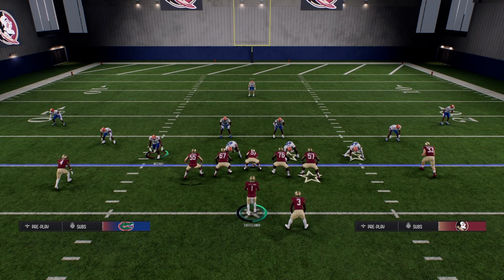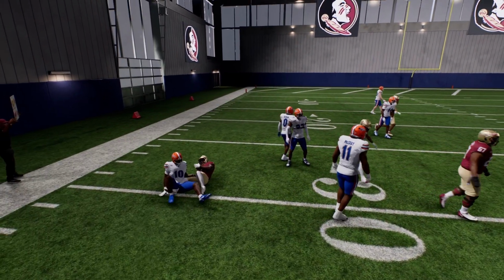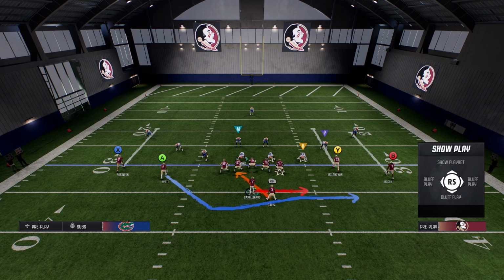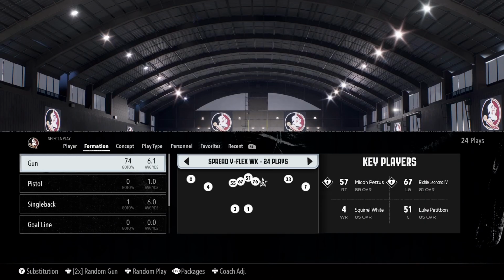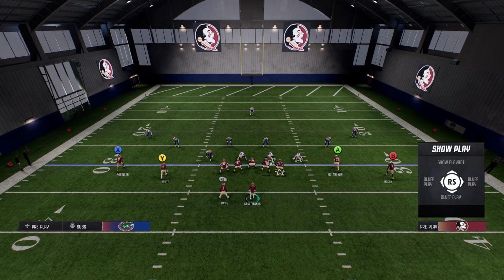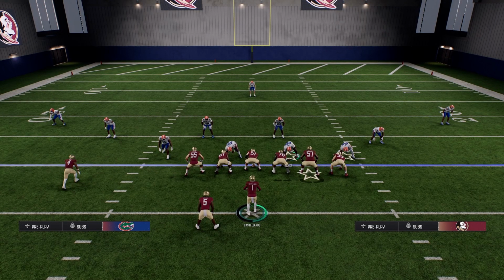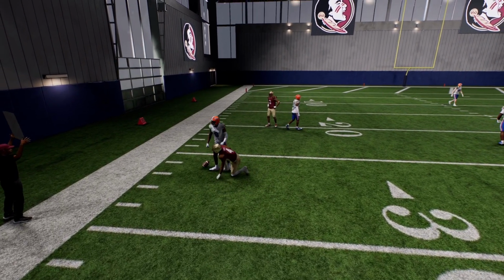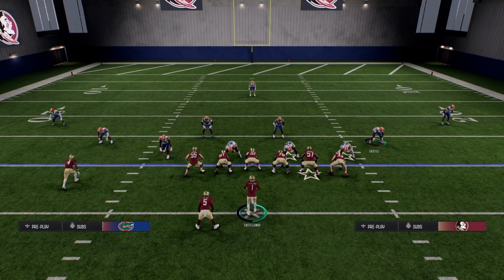Spread Option Offense CFB26 - Chapter 2 - Relief Plays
Chapter 2 is focused on relief or constraint plays in the spread option offense.